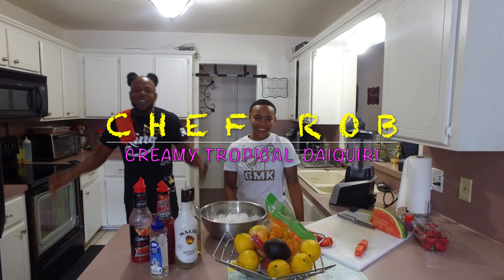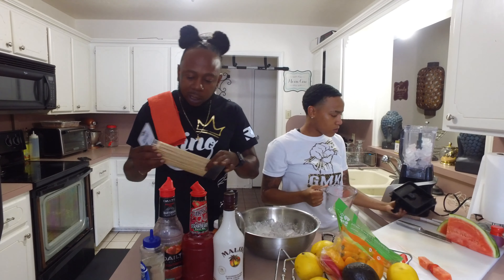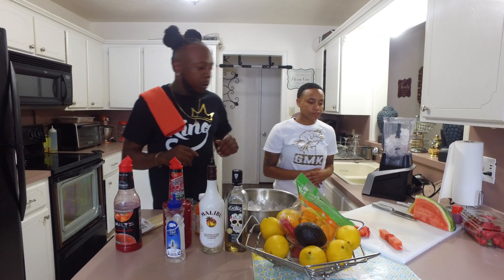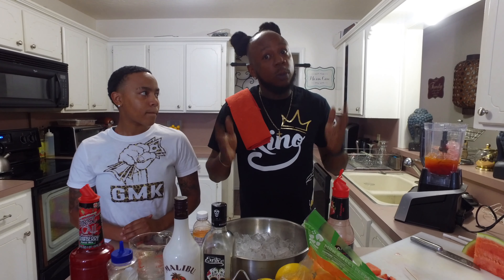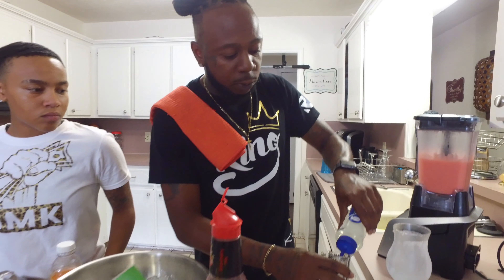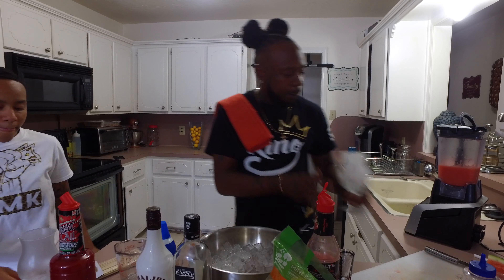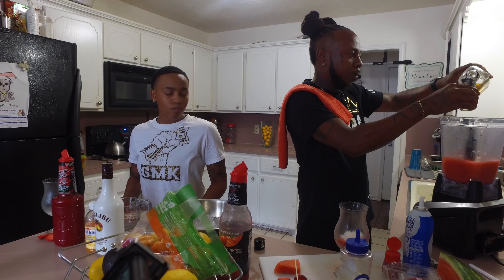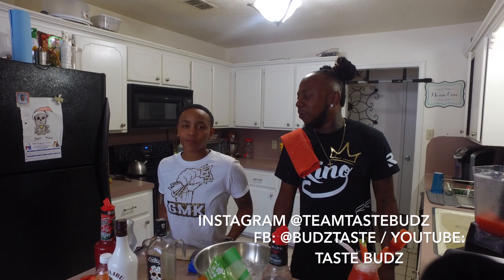Swell Drinks - Creamy Tropical Daiquiri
In this episode Chef Rob creates a unique drink that is as beautiful as it is refreshing. Watch as he preps fresh fruits to give us a drink that will instantly teleport you to the sands of the Bahamas. Make sure to like-share-comment and most of all follow the steps and put your own spin on it. Make every drink your own!